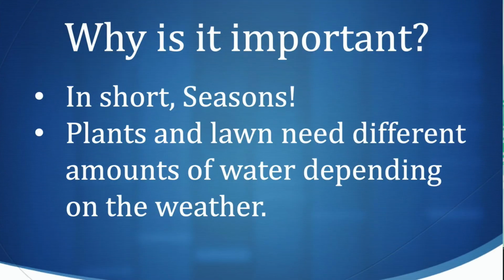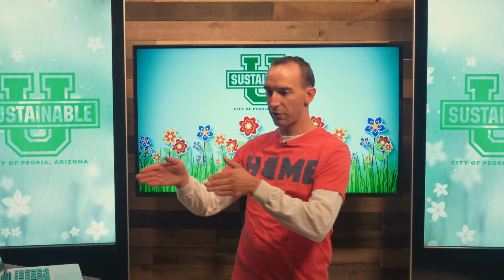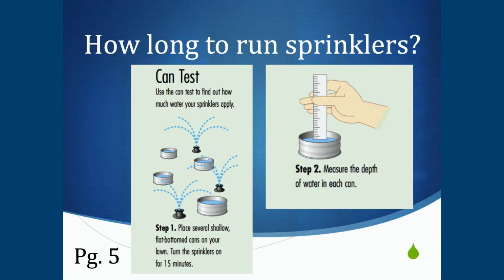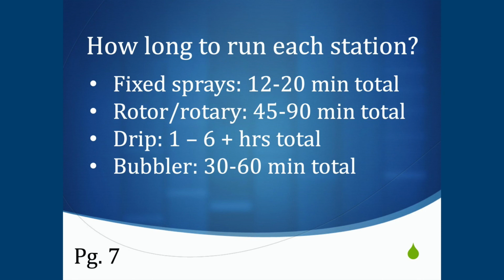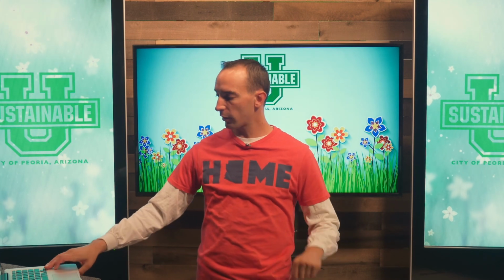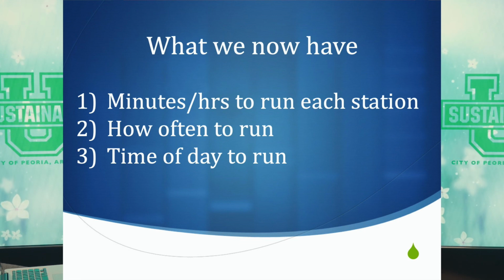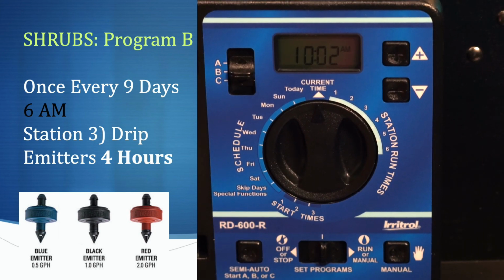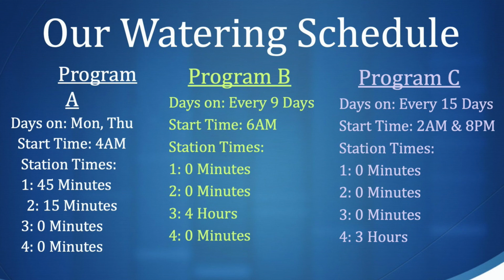Sustainable U Irrigation Controller Basics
Did you know that your plants’ water needs change monthly, as should your irrigation controller settings? If you are unsure how to adjust your irrigation controller, this is the class for you.  An irrigation and water efficiency expert will cover some basic functions and programing abilities of a typical irrigation controller.  Liked the class? Have feedback?